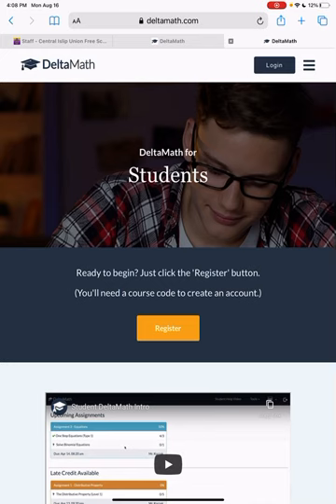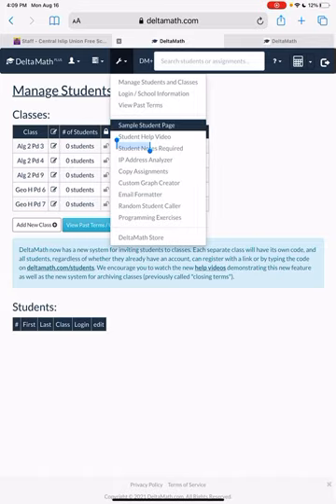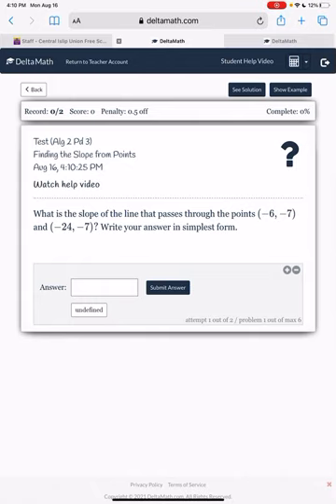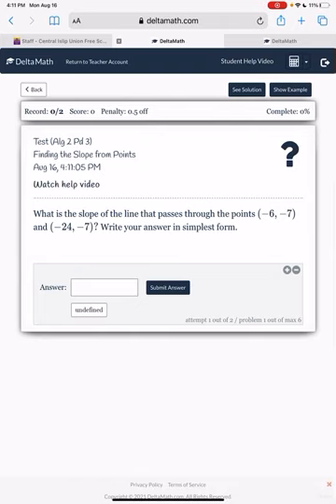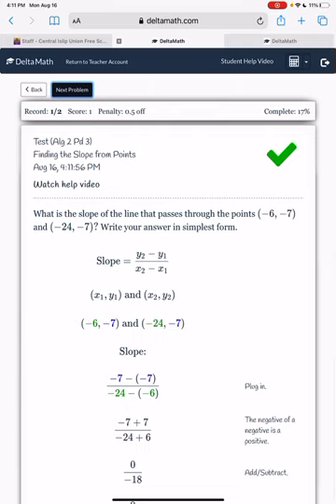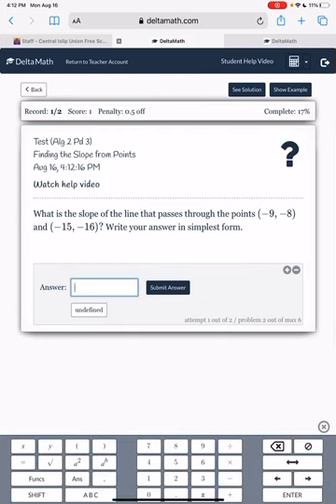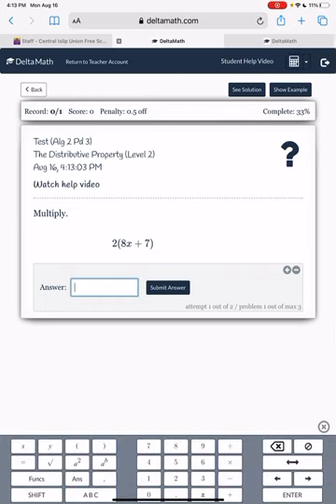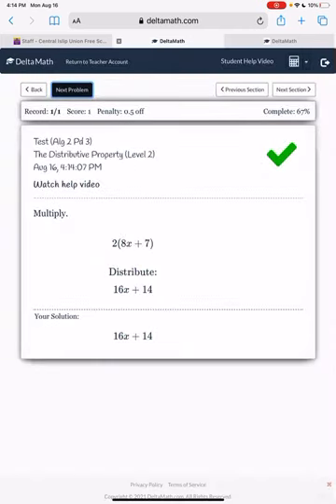How To Use Delta Math